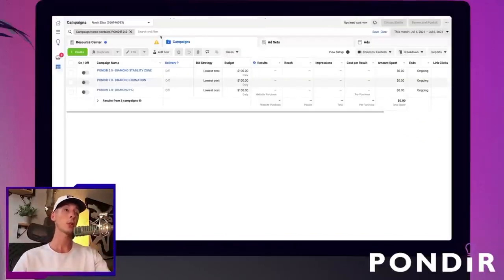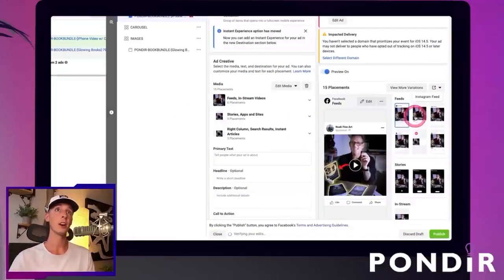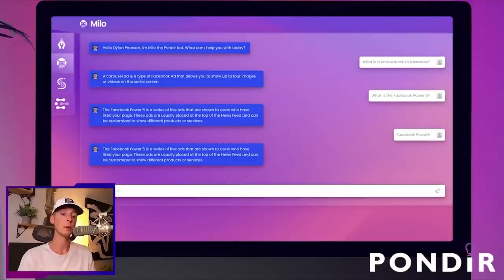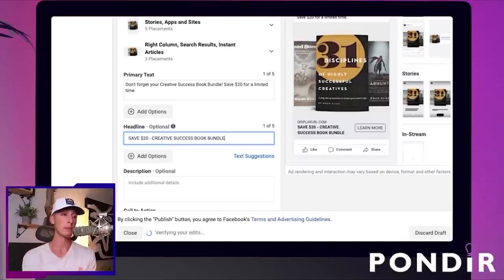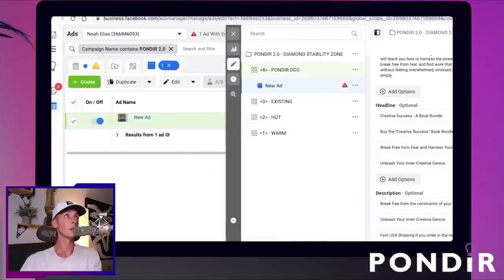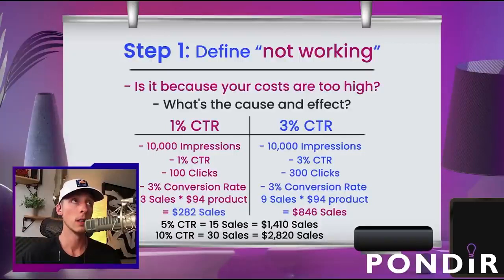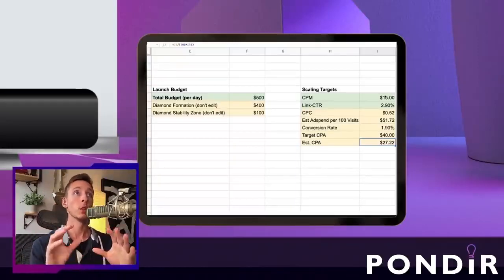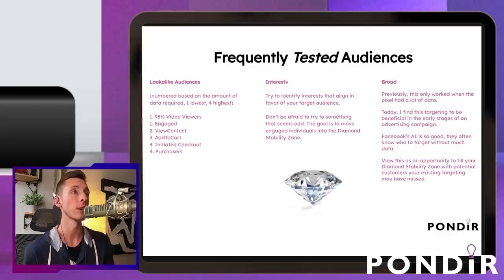facebook ads manager part2